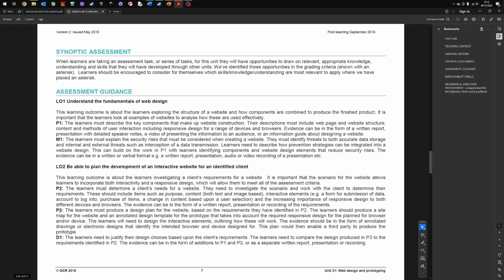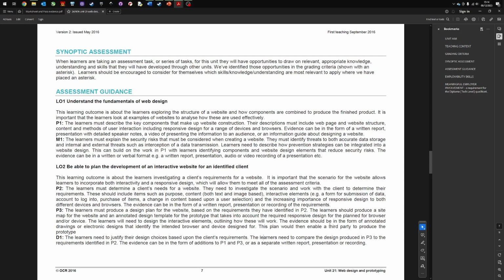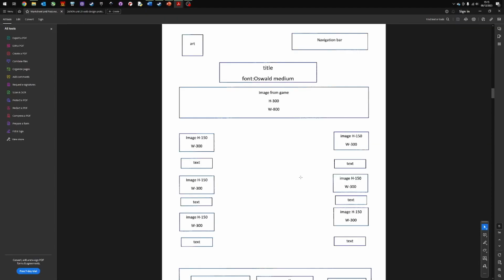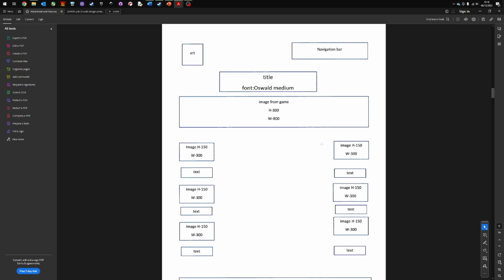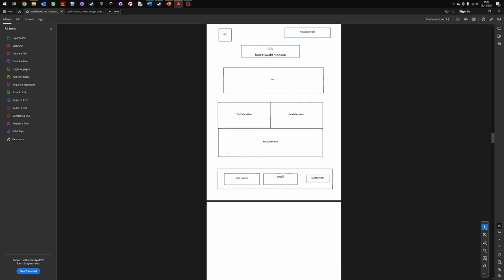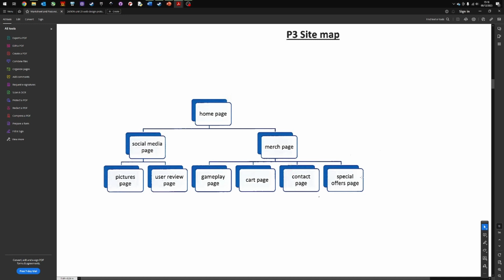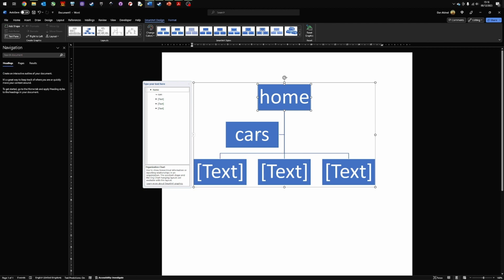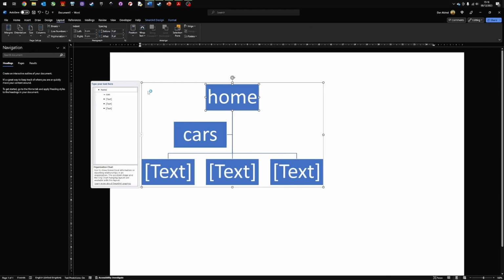Cambridge Technicals L3 IT : Unit 21 Website Design and Prototyping Pass 3 (P3)